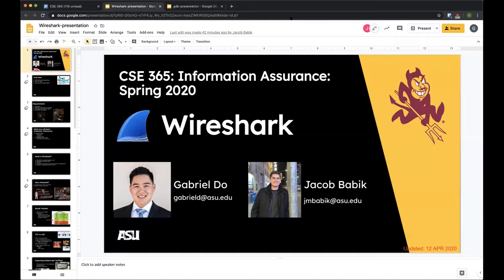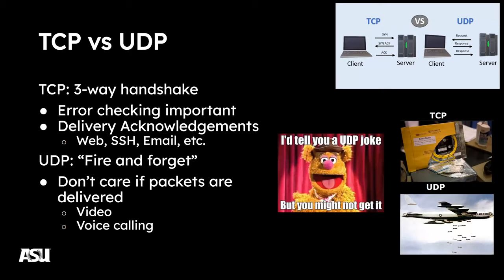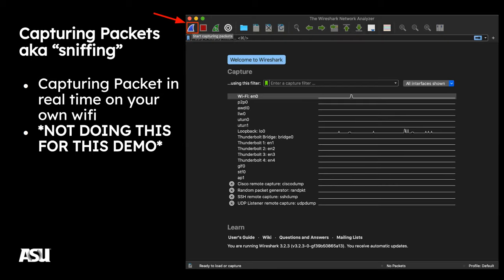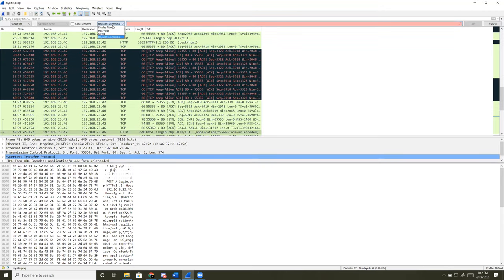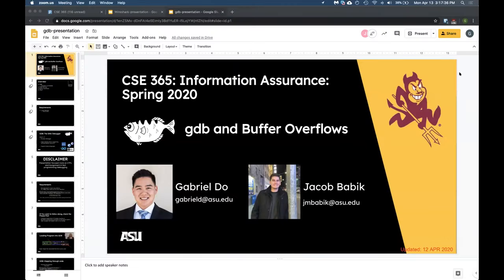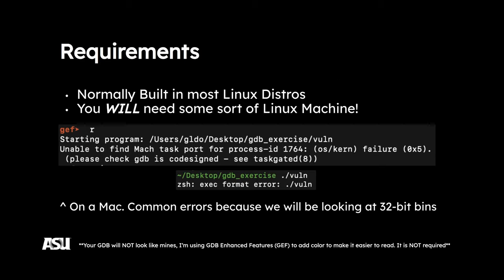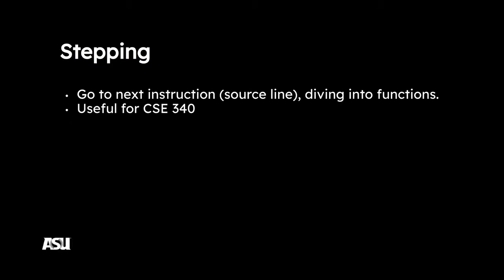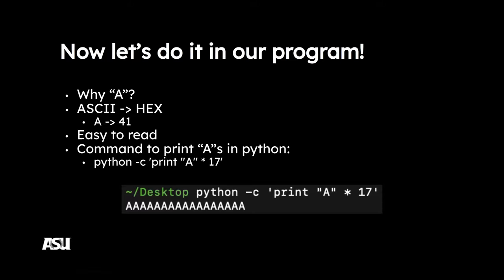CSE 365 S20: 4-13-20 "UGTA Wireshark & gdb (GNU Debugger) Information Session"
Recorded UGTA-led Wireshark & gdb (GNU Debugger) Information Session for CSE 365 S20 on 4-13-20. The excellent UGTA Gabe reviewed wireshark, gdb, and buffer overflows.